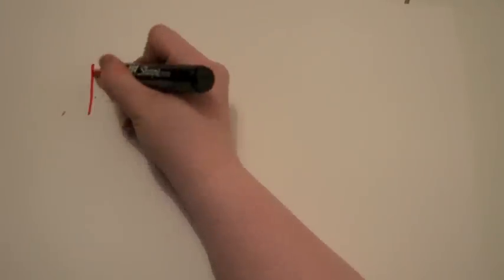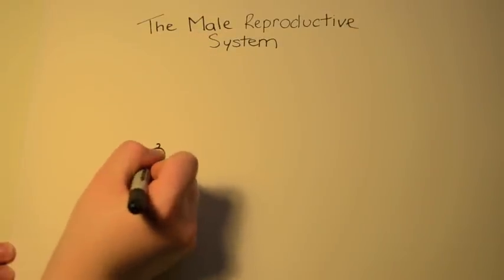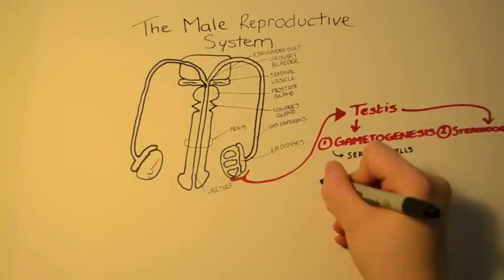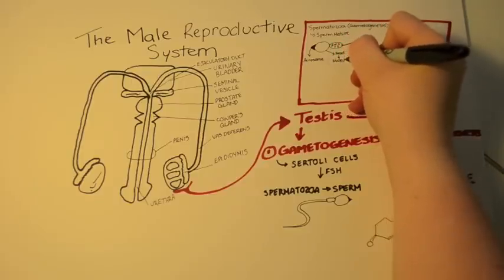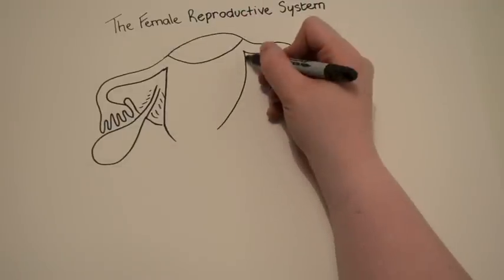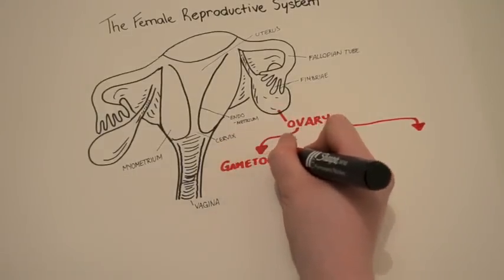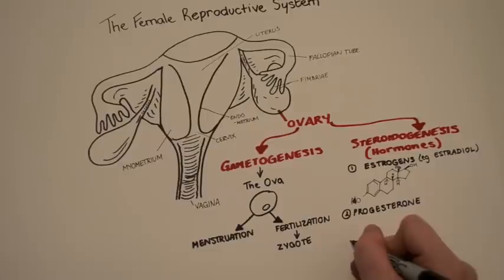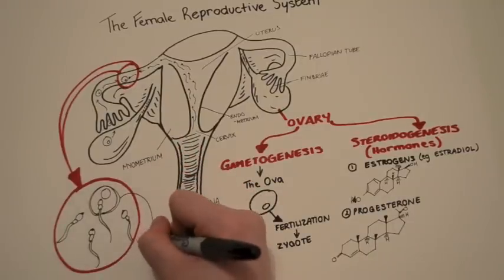Reproductive Toxicology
We're a 3rd year group studying Pharmacology in UCD, Dublin, Ireland. This is part of a series of videos on the toxic responses of the reproductive system.

This is the introductory video, focusing on the reproductive system.